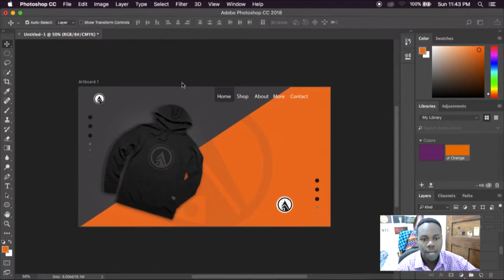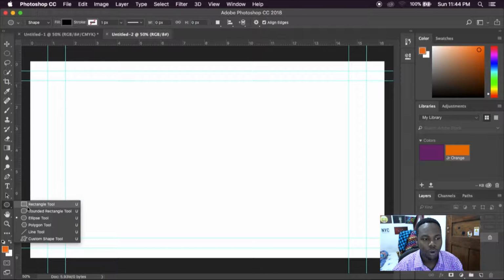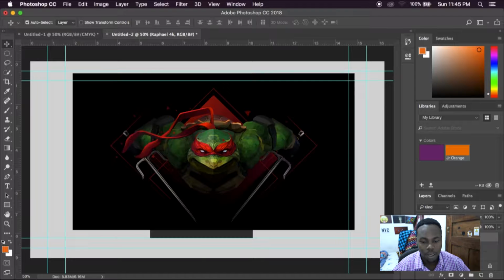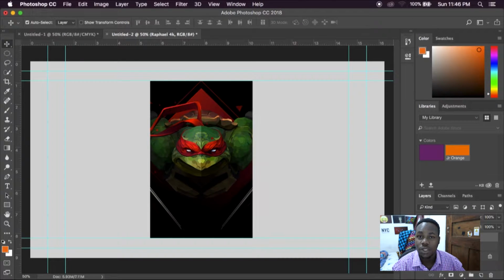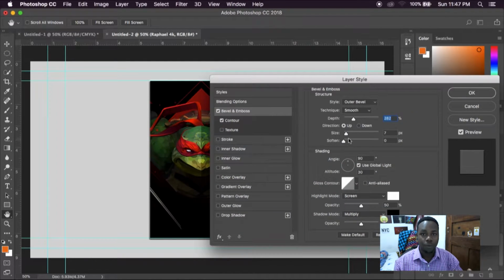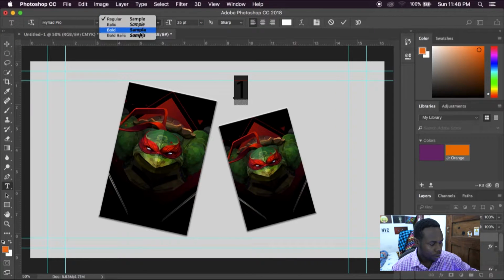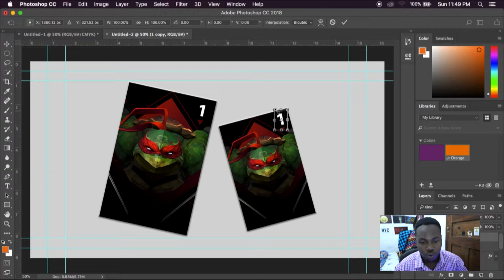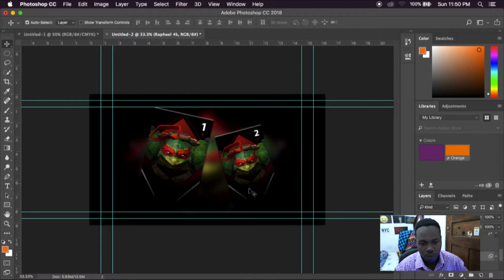No Mockups (DIY) !